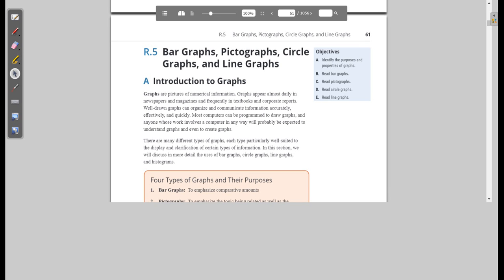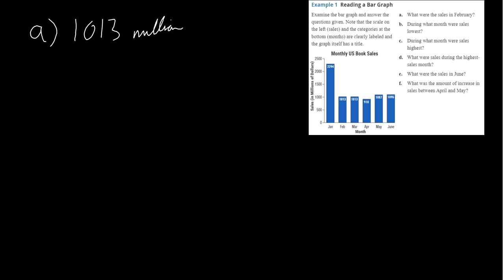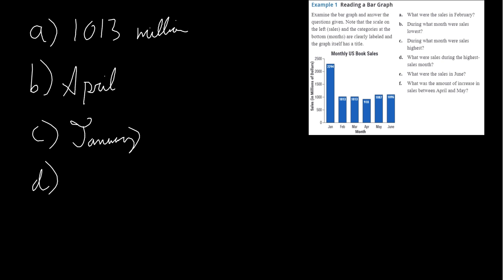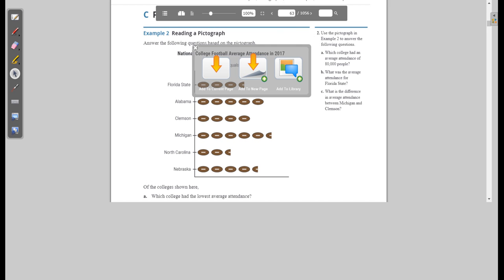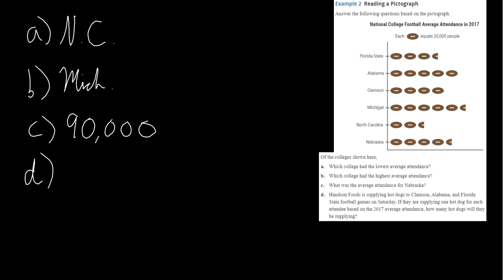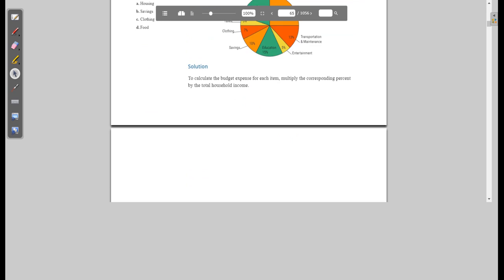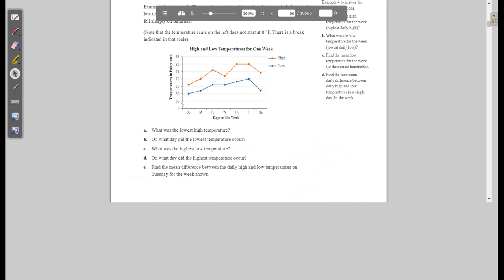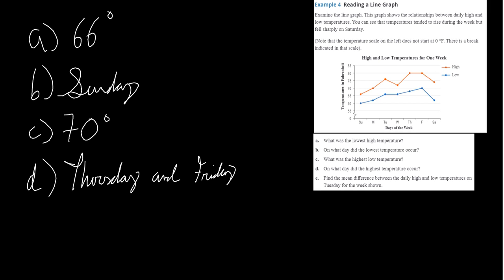MGF 1100 R.5: Bar Graphs, Pictographs, Circle Graphs, and Line Graphs